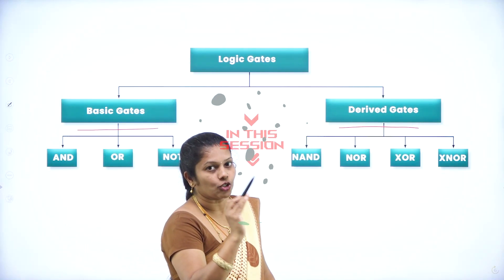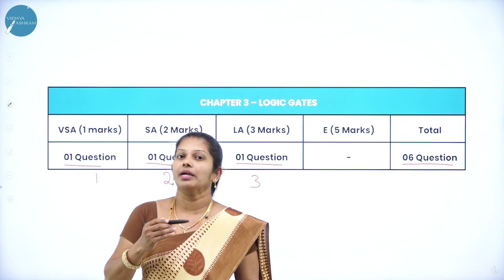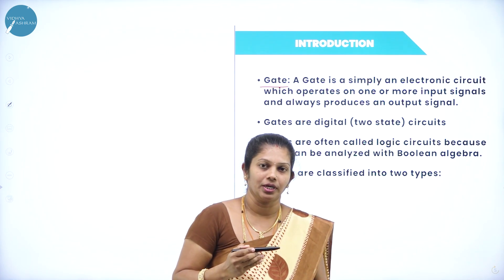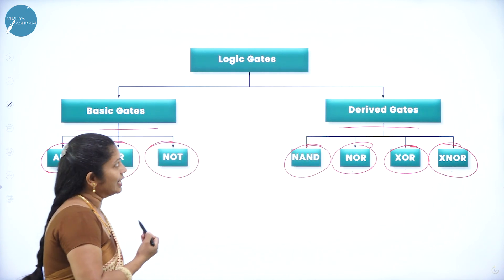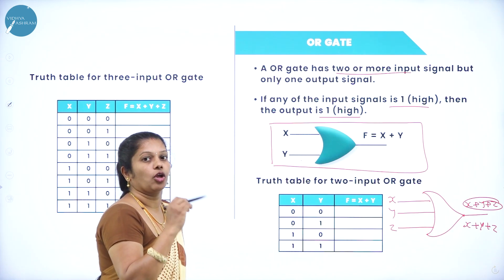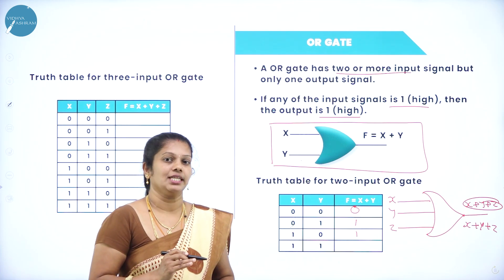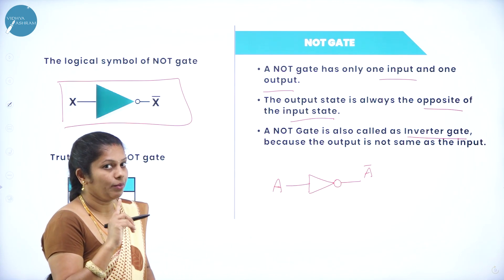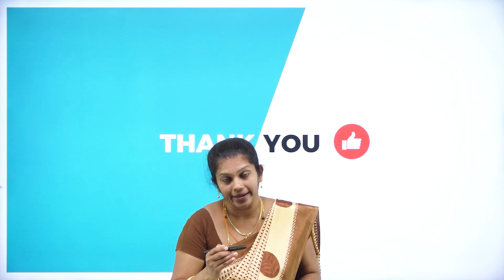DAY 01 | COMPUTER SCIENCE | II PUC | LOGIC GATES | L1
Class : II PUC
Stream : SCIENCE AND COMMERCE
Subject : COMPUTER SCIENCE
Chapter Name : LOGIC GATES
Lecture :  1